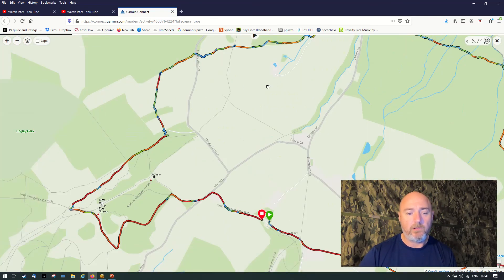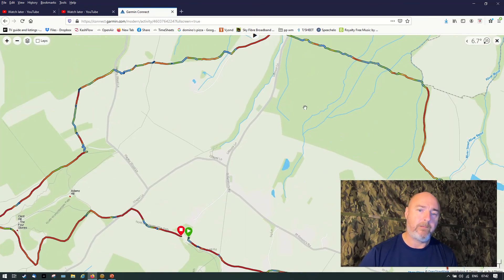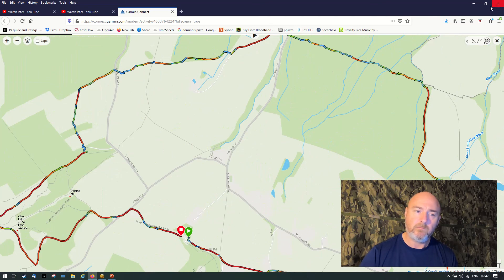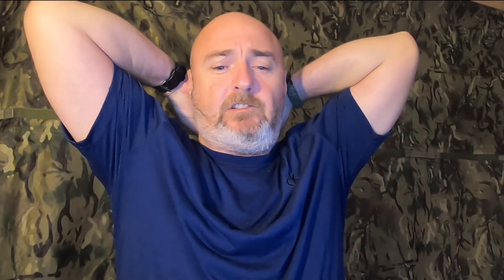Route Planning Garmin Etrex and Basecamp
I was asked how I create routes that can be used with my Etrex for running/hiking etc.

I use a range of software including Google maps and Ordinance Survey online mapping, both of which are really high quality and superb for use on my phone.  However, I prefer to reserve my phone battery for its primary function... that of making calls.  Particularly when I'm in an area I don't know well and might need to call for help.

The Garmin Etrex has a brilliant battery life and as it runs on AA batteries, its easy to carry enough power for most trips.  So, along with a compass, I use this as my primary navigation tool when out and about. (paper maps are kept safe and dry, ready for use in the rucksack)

To get the routes plotted, and on to the device, I use Garmin's own Basecamp software. this video will show you how to rough plot, then refine a route so that it can be used for travel on trails and footpaths.